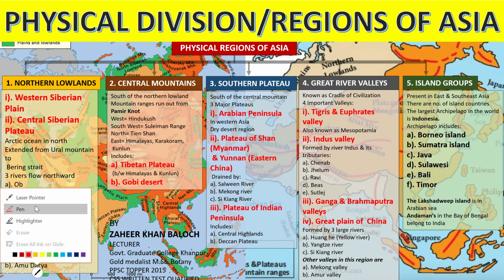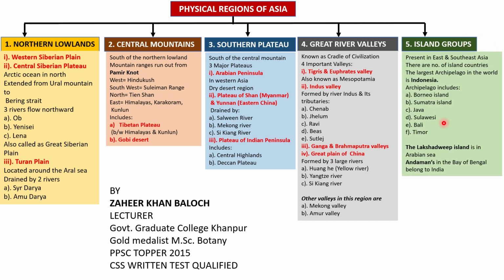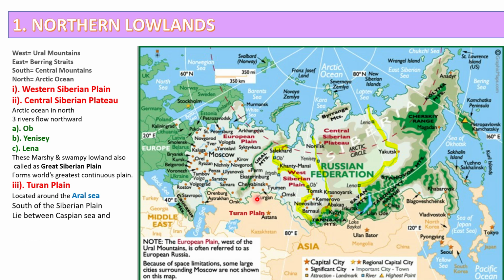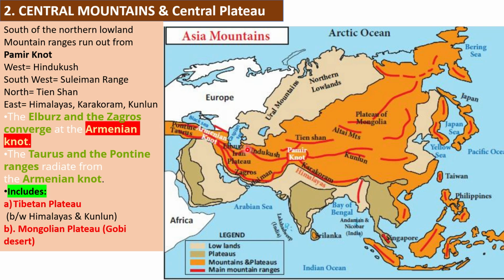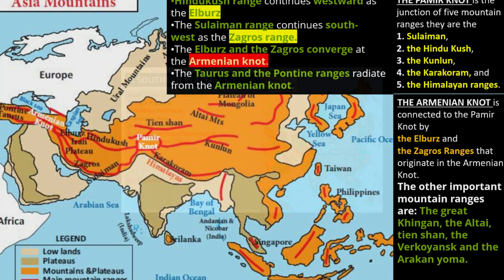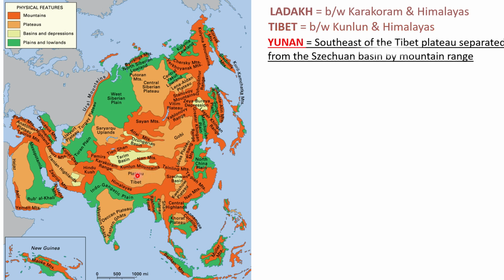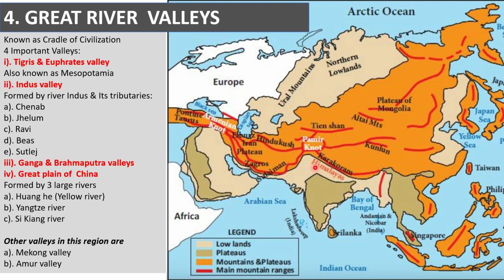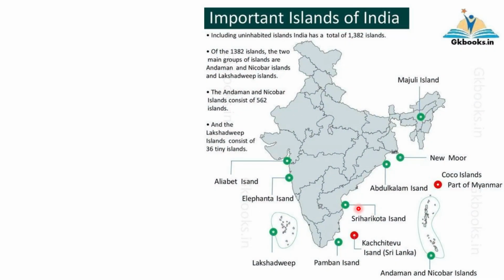lecture 4 PHYSICAL REGIONS/FEATURES OF ASIA or PHYSICAL MAP OF ASIA BY prof. ZAHEER KHAN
PHYSICAL REGIONS OF ASIA
1. NORTHERN LOWLANDS
2. CENTRAL MOUNTAINS
3. SOUTHERN PLATEAU
4. GREAT RIVER VALLEYS
5. ISLAND GROUPS

1. NORTHERN LOWLANDS
i). Western Siberian Plain
ii). Central Siberian Plateau
Arctic ocean in north
Extended from Ural mountain to
 Bering strait
3 rivers flow northward
a). Ob
b). Yenisei
c). Lena
Also called as Great Siberian Plain
iii). Turan Plain
Located around the Aral sea
Drained by 2 rivers
a). Syr Darya
b). Amu Darya

2. CENTRAL MOUNTAINS
South of the northern lowland
Mountain ranges run out from Pamir Knot
West= Hindukush
South West= Suleiman Range
North= Tien Shan
East= Himalayas, Karakoram,
 Kunlun
Includes:
Tibetan Plateau
 (b/w Himalayas & Kunlun)
b). Gobi desert

3. SOUTHERN PLATEAU
South of the central mountain
3 Major Plateaus
i). Arabian Peninsula
In western Asia
Dry desert region
ii). Plateau of Shan (Myanmar)
 & Yunnan (Eastern China)
 Drained by:
a). Salween River
b). Mekong river
c). Si Kiang River
iii). Plateau of Indian Peninsula
Includes:
a). Central Highlands
b). Deccan Plateau

4. GREAT RIVER VALLEYS
Known as Cradle of Civilization
4 Important Valleys:
i). Tigris & Euphrates valley
Also known as Mesopotamia
ii). Indus valley
Formed by river Indus & Its tributaries:
a). Chenab
b). Jhelum
c). Ravi
d). Beas
e). Sutlej
iii). Ganga & Brahmaputra valleys
iv). Great plain of  China
Formed by 3 large rivers
a). Huang he (Yellow river)
b). Yangtze river

Other valleys in this region are
a). Mekong valley
b). Amur valley

5. ISLAND GROUPS
Present in East & Southeast Asia
There are no. of island countries
The largest Archipelago in the world is Indonesia.
Archipelago includes:
a). Borneo island
b). Sumatra island
c). Java
d). Sulawesi
e). Bali
f). Timor

The Lakshadweep island is in Arabian sea
Andaman’s in the Bay of Bengal belong to India

1.
2.
3.
4.
5.

1.
i).
ii).
# Bering
3 rivers flow northward
a).
b).
c).
Also called as
iii).
Located around the Aral
a).
b).

2.
Mountain ranges run out from Pamir
West=
South West=
North=
East=
Includes:
(b/w Himalayas & Kunlun)
b).

3.
3 Major Plateaus
i).
In western Asia
Dry desert region
 Drained by:
a).
b).
c).
iii). Plateau of Indian
Includes:
a).
b).

4.
4 Important Valleys:
i). Tigris &
Also known as
ii).
a).
b).
c).
d).
e).
iii). Ganga &
b).
c).

a).
b).

5.
Archipelago includes
a).
b).
c).
d).
e).
f).

The Lakshadweep island is in Arabian